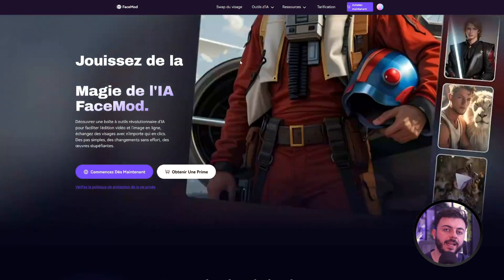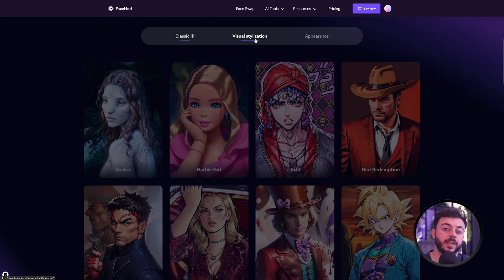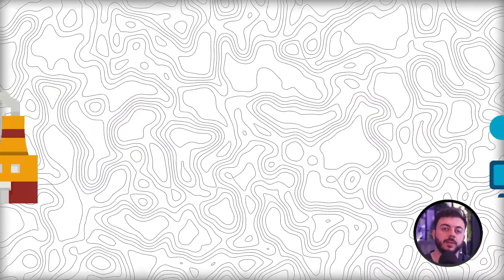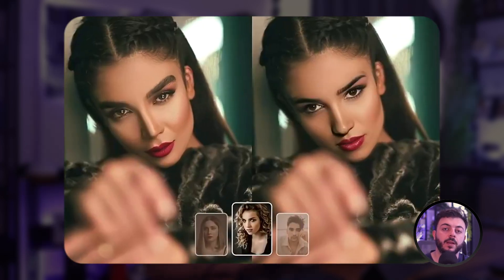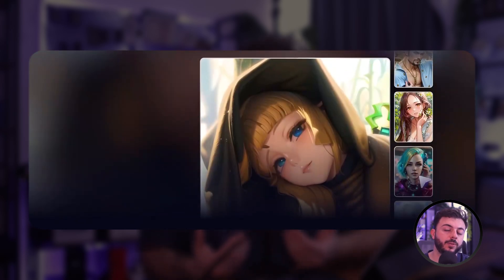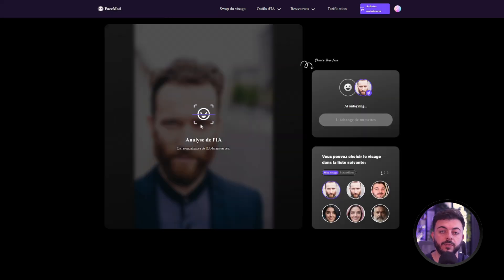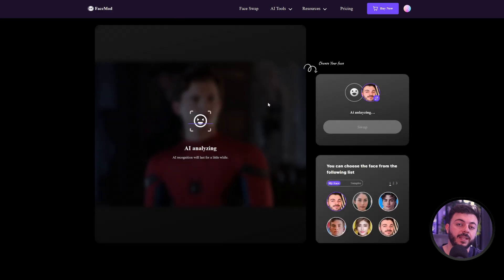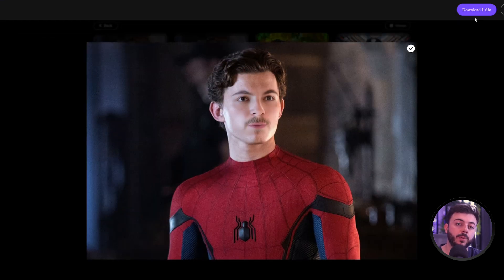How To Face Swap Any Video (DeepFake Tutotial) - FREE AI Tool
In this tutorial, we will learn how to make deepfake videos or create face swap videos, for free using a tool called Facemod
The tutorial shows how to select a pre-built video, or upload your own video, and then pick a face to swap and upload your own models.

Chapters:
00:00 Introduction
00:30 Facemod: The solution for quality faceswap
01:50 Tutorial: Face change with Facemod
03:30 Outro

🥳About FaceMod:
Facemod is a revolutionary AI toolkit for easy online video and image editing, swap faces with anyone in clicks. Simple steps, effortless changes, stunning works.

At last, if you found this video helpful! Please give us a thumbs up 👍or leave a comment 💬 below!